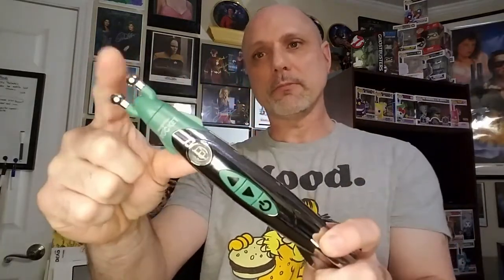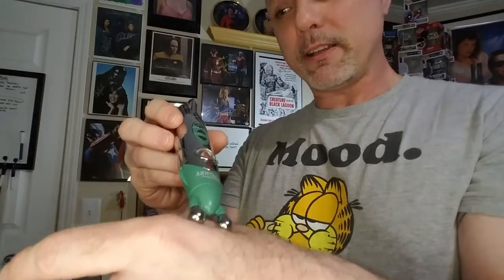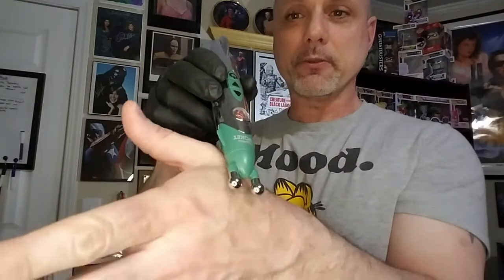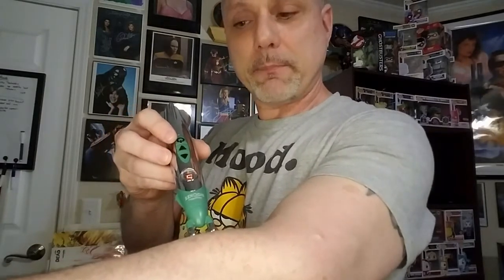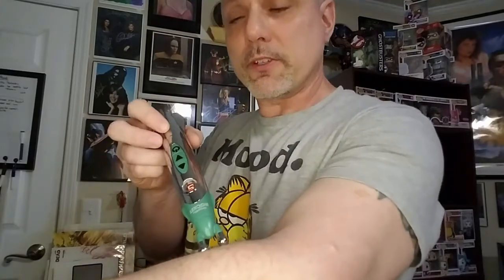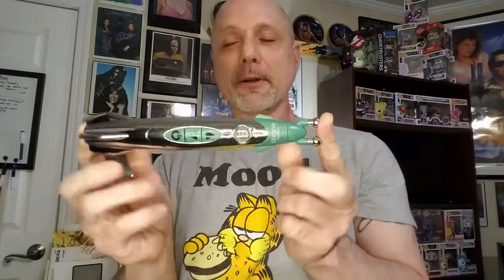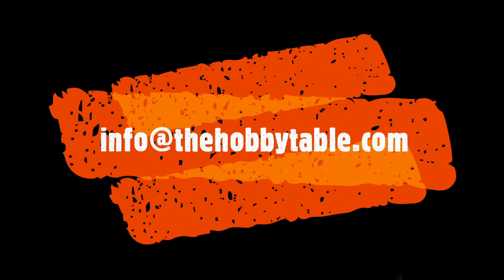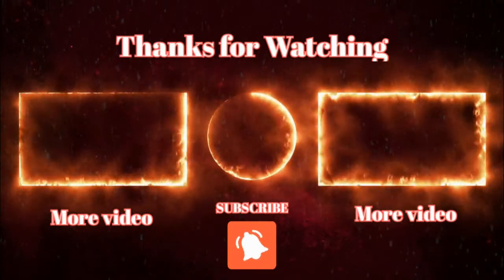Hempvana | Pain Relief Pen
Outside our normal product checks, but with what we got thought we would share. We got our hands on one of the Hempvana $20 Rocket Tens Therapy Pen and turned out to be a little more than expected.